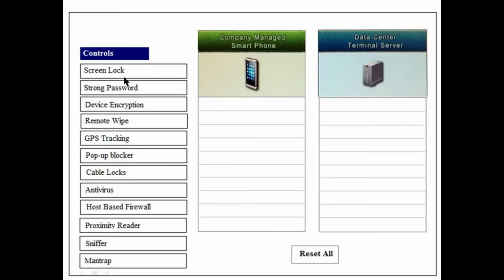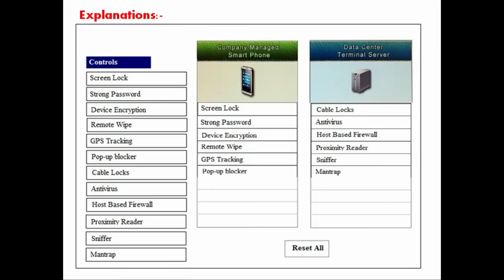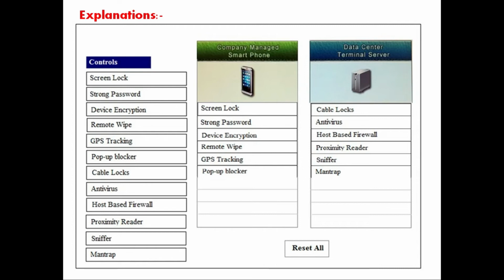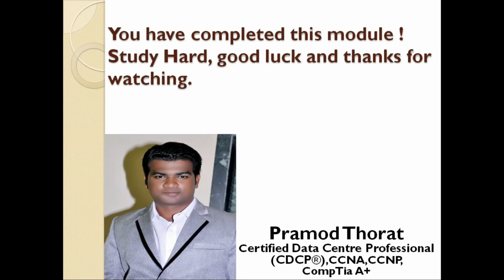CompTia Security+ SY0-601 Simulation -Part 1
CompTIA Security+ SY0-701 SIMULATION (PBQ)-Part 9
Are you getting ready for the CompTIA CompTIA Security+ SY0-701? Need some extra help? Prepare for your exam using my channel CompTIA CompTIA Security+ SY0-701 practice test videos. I have designed these videos to help you acquire the skills and knowledge you need to pass your exam. I passed and so can you!
How to Pass CompTIA Security+ SY0-701

⭐MY UDEMY course for CompTIA Security+ Simulations or Performance Base Questions. ➡️

⭐MY UDEMY course for CompTIA Network+ Simulations or Performance Base Questions. ➡️

⭐MY UDEMY course for CompTIA A+ Core 1 Simulations or Performance Base Questions. ➡️

⭐MY UDEMY course for CompTIA A+ Core 2 Simulations or Performance Base Questions. ➡️

⭐Playlist for CompTIA A+ Core 1 Simulations or Performance Base Questions. ➡️

⭐Playlist for CompTIA A+ Core 2 Simulations or Performance Base Questions. ➡️

⭐Playlist for CompTIA Network+ Simulations or Performance Base Questions. ➡️

⭐Playlist for CompTIA Security+ Simulations or Performance Base Questions. ➡️